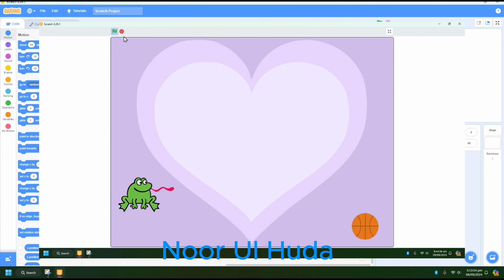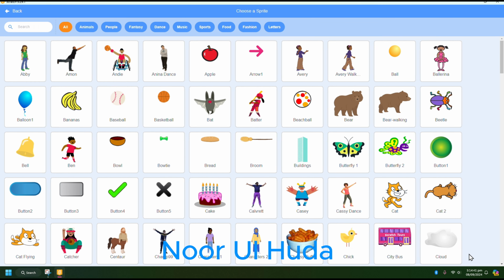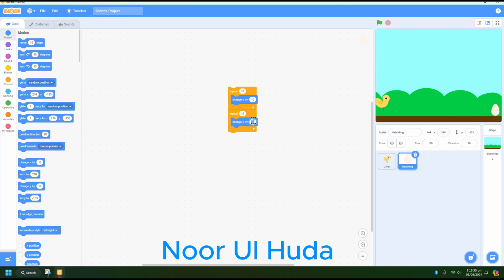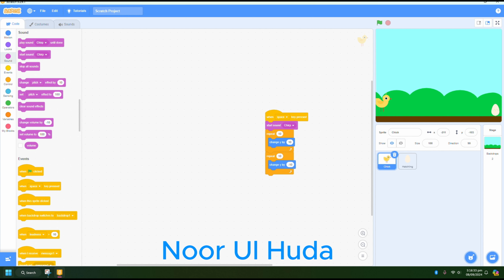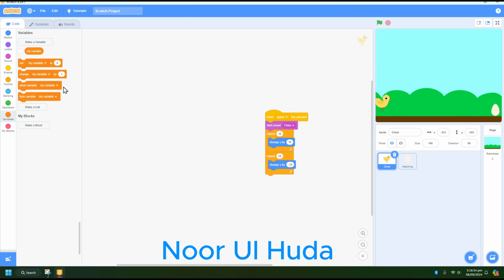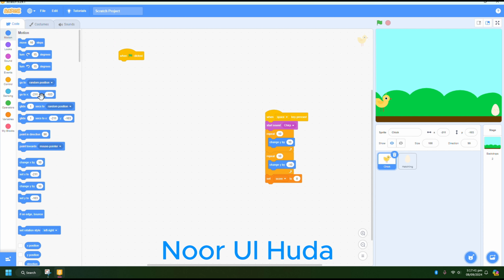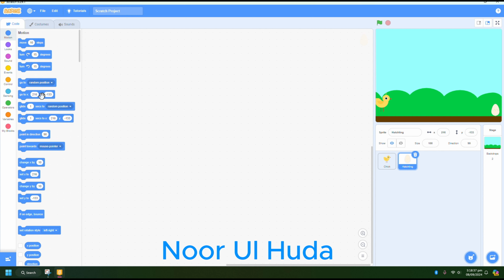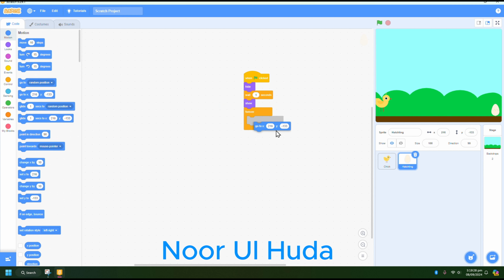How to make Games on scratch/how to make Jumping Game/jumping game on scratch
How to make Games on scratch/how to make Jumping Game/jumping game in scratch
how to make jumping game
how to make jumping game in scratch
how to make jumping game in scratch step by step
how to make jumping game in unity
how to make a jumping game in scratch tutorial
how to make a jumping game in scratch with levels
how to make dinosaur jumping game in scratch
how to make a jumping platform game in scratch
how to make a jumping game on code.org
how to make a jumping game on makecode arcade
how to make a jumping game in scratch youtube
how to make a jumping game in scratch
how to make jumping game on scratch
easy game banane ka tarika
how to make jumping ball